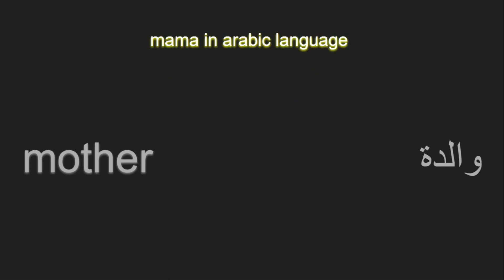HOW TO SAY MOM IN ARABIC LANGUAGE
IN THIS VIDEO I WILL SHARE WITH YOU HOW TO SAY MAMA IN ARABIC LANGUAGE.